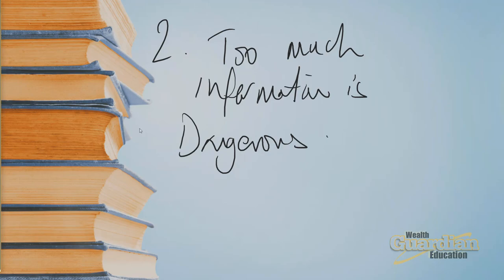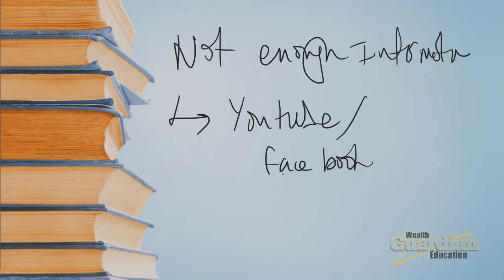Private Banking & Personal Finance Webinar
There is a lot of Noise and distraction, professional Trolls and individuals who try to block the truth by causing confusion and doubt.

Financial Education is important and accurate understanding of Money, banking and finance (also known as Increasing your Financial intelligence) is imperative.

In this webinar I explain the 6 major problems that are common place today and how to overcome them.

i also introduce how you can expose yourself to quality teaching and education, in a 'one stop shop' style so one may interrogate current knowledge and understanding and also get practical solutions for solving financial challenges

Just launched a new membership training in November 2020. Want to learn about Private trusts and Asset protection in a safe space? check out the details